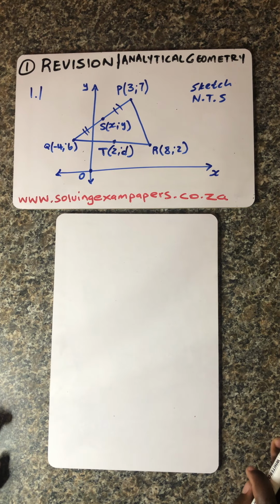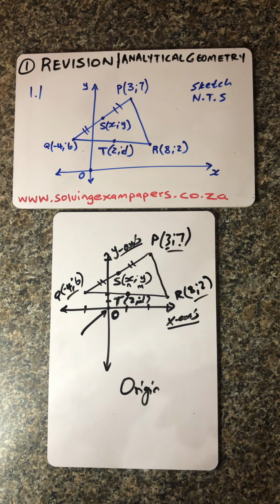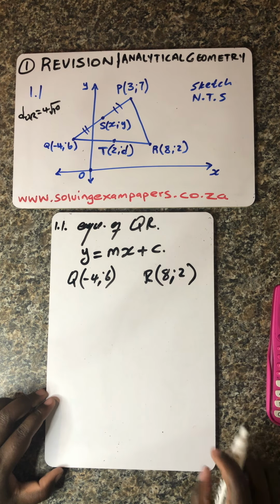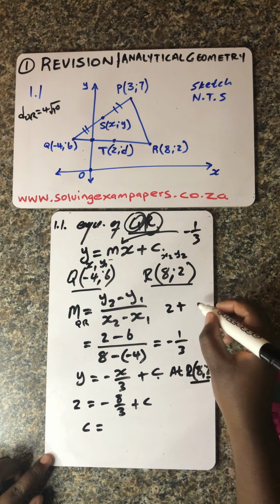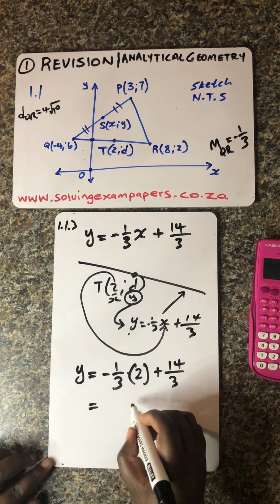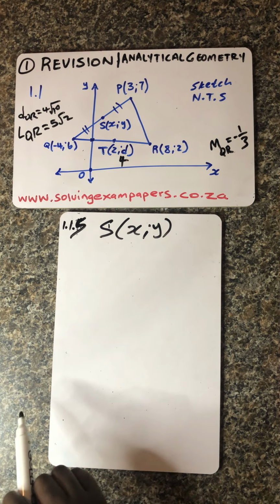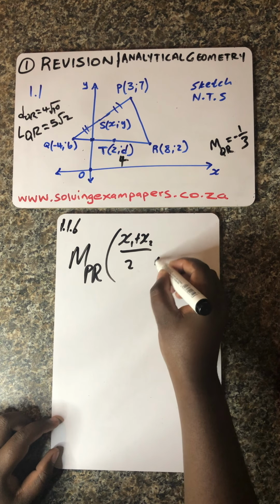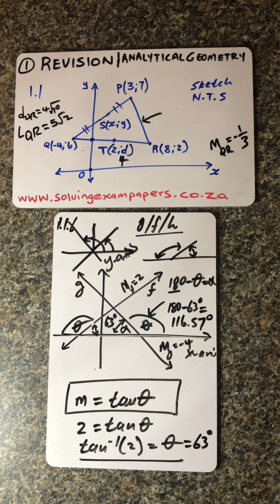2️⃣0f8️⃣ Revision | Distance, gradient, midpoint, straight line formulas | Analytical Geometry